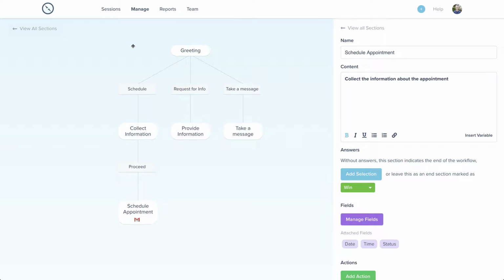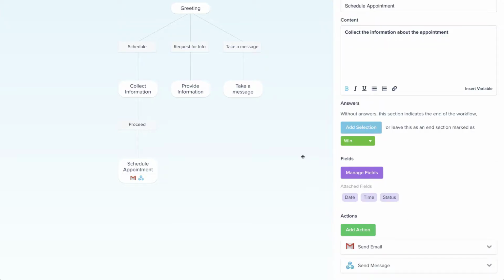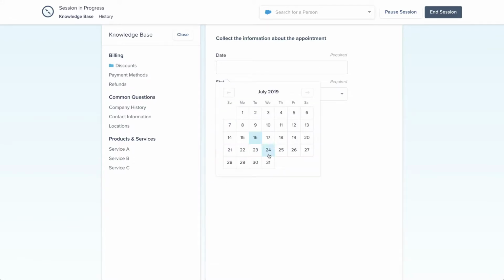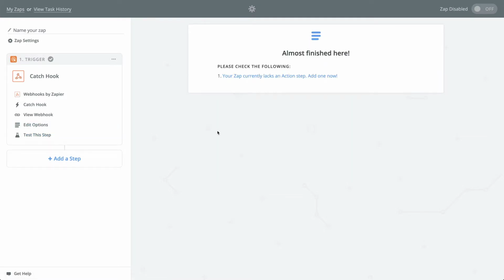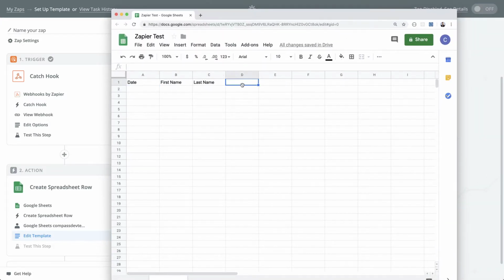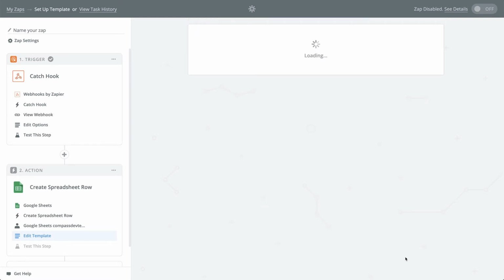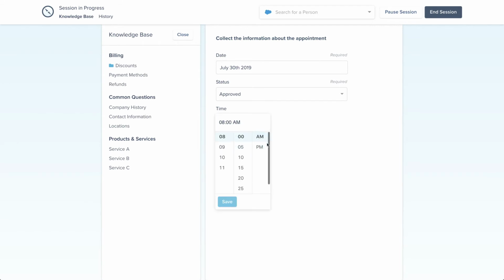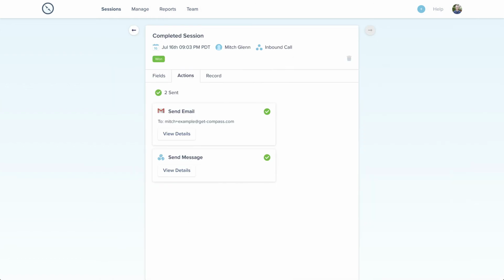How to use Compass with Zapier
This video is a short demonstration of Compass webhooks being used with Zapier to automatically send information collected via Compass fields to any other apps that your team uses.